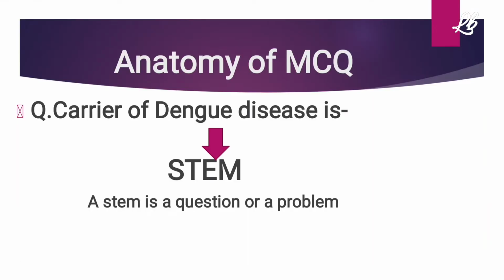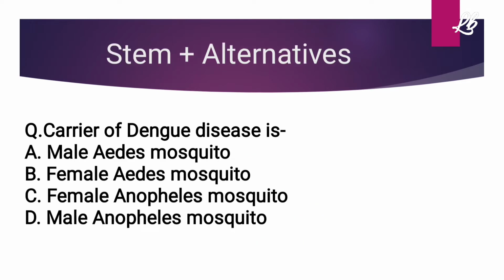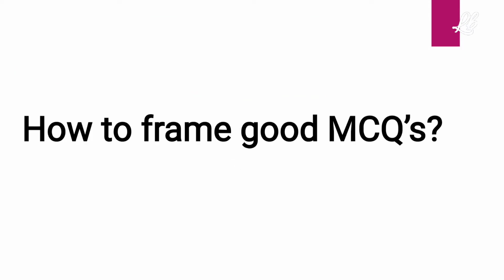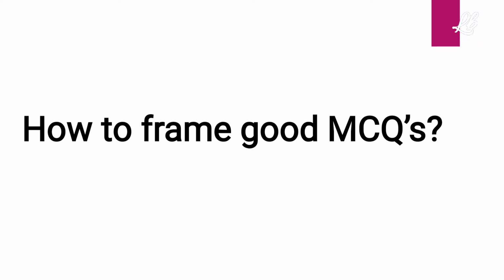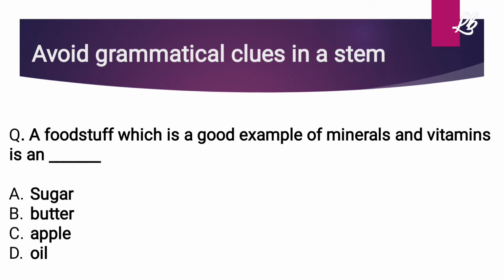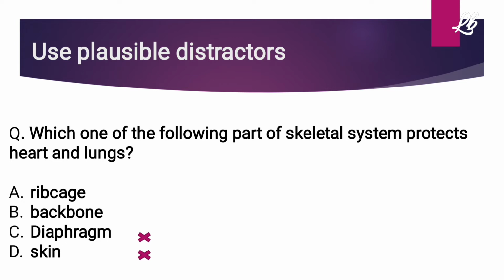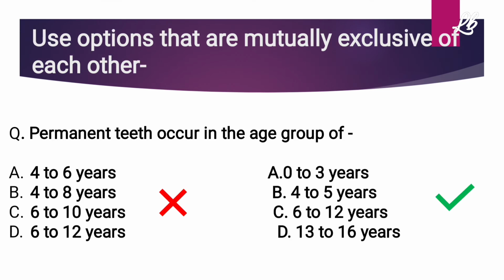How to make a good MCQ test?|Framing a MCQ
How to make a good MCQ is a video which will guide you about the basic structure  or anatomy of a MCQ and help you to consider certain  important  points while  making a MCQ.
0:00 Introduction
1:15 Anatomy of a MCQ
1:55 Avoid grammatical clues
2:29 Avoid using  negative
2:58 Options of similar length
3:28 Use plausible distractors
4:02 Placement  of right answer
4:28 All of the above and none
4:52 Mutually exclusive options
5 :11  New words and terms
Hi
I am Leena Bhasker.
I make videos related to Science   and education